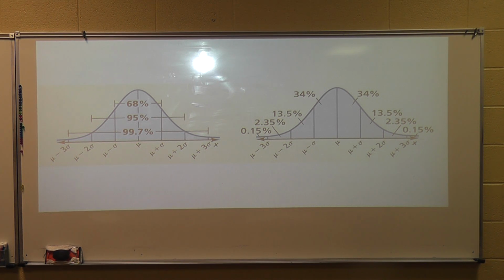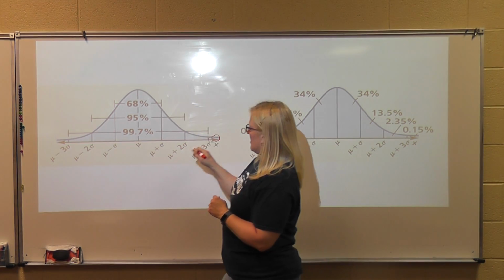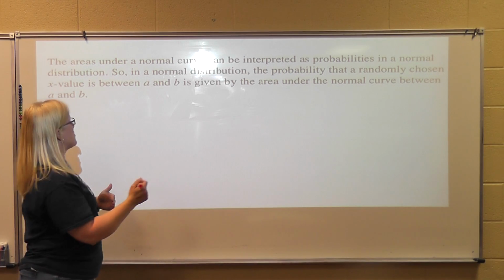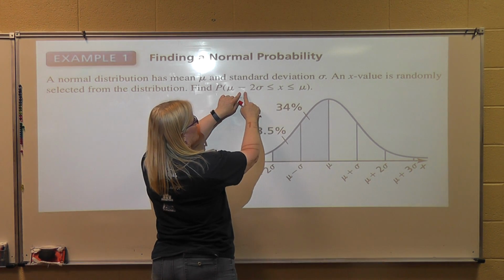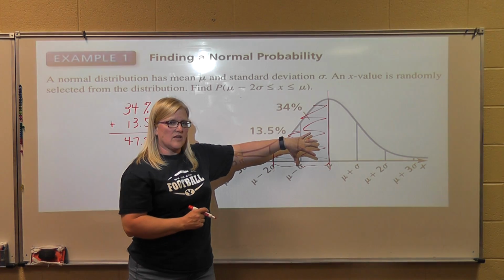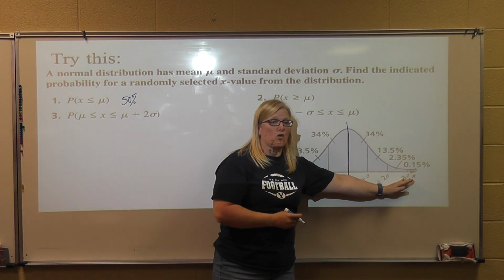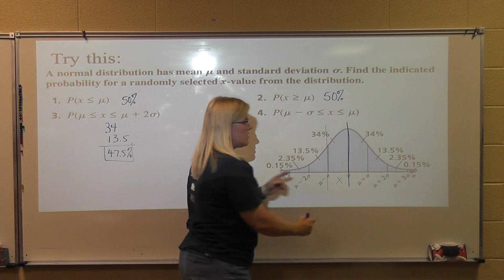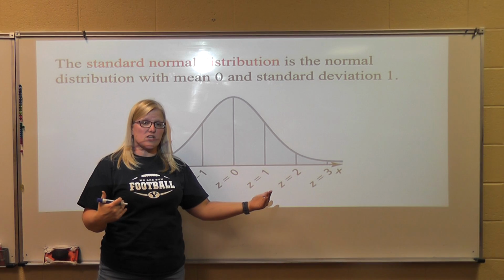SM3 10 1, Part 2